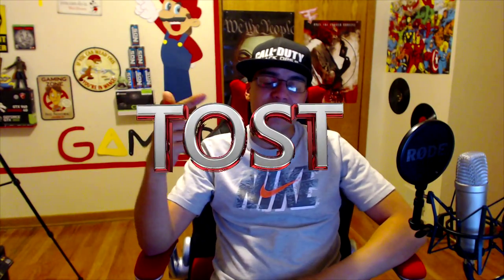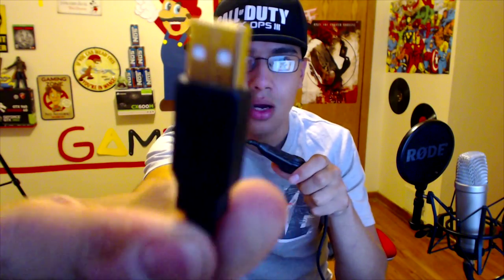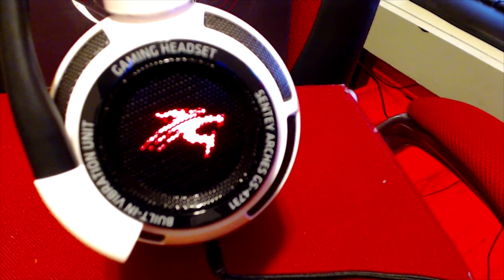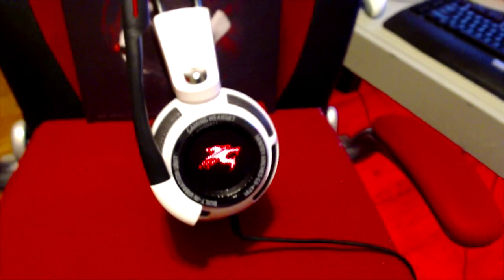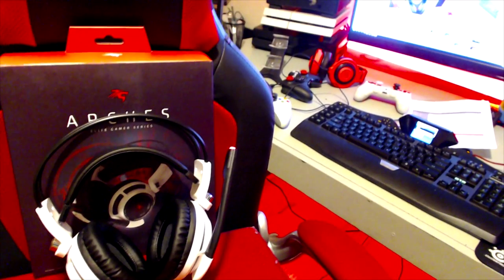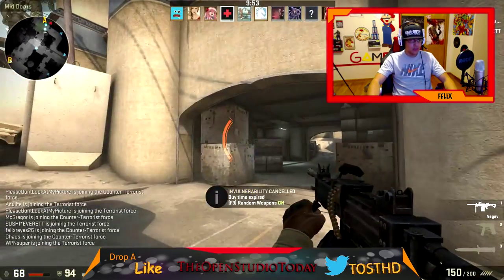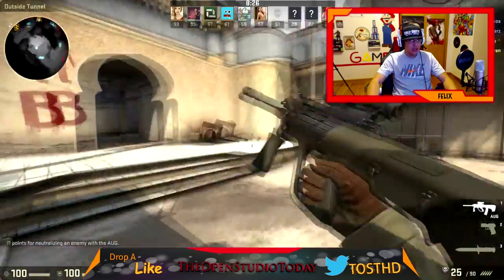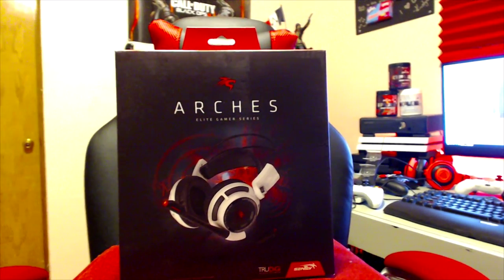Sentey Arches Gaming Headset (Unboxing & Review)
Remember to LIKE the video if you enjoyed the video!